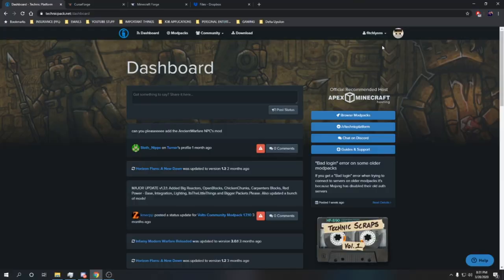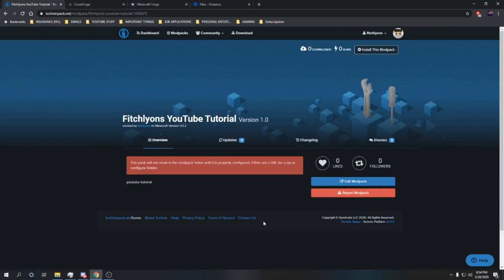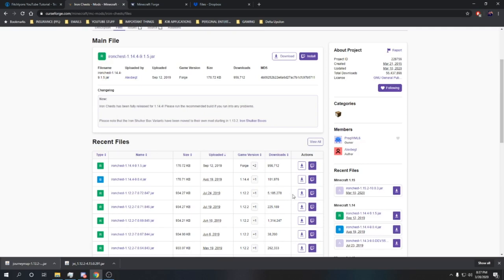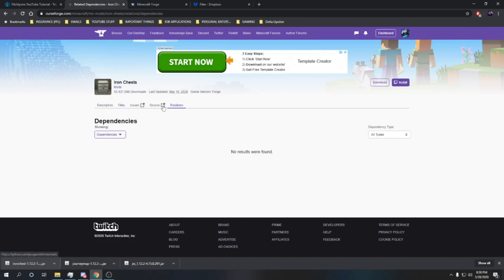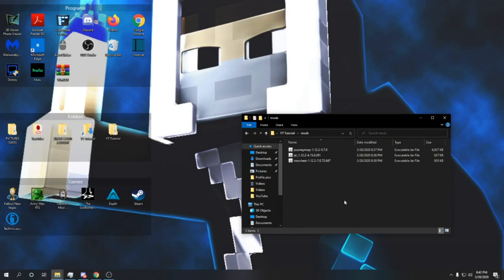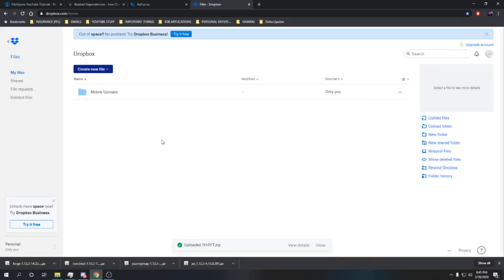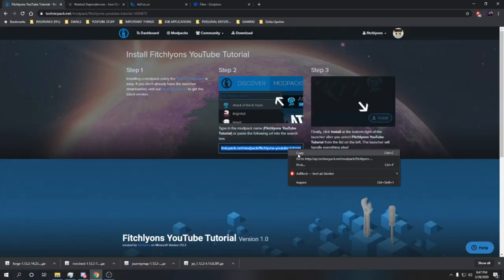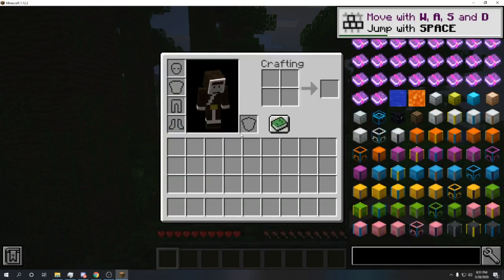How to Create a Modpack on Technic Launcher! (2020) (Any MC Version)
Feeling Lazy??? I'll make your modpack for you! Select a Package on my Fiverr:

3 MOST COMMON MISTAKES (READ BEFORE ASKING ME FOR HELP!!!)

1.) YOU Named YOUR .ZIP File "Modpack.zip" Name it LITERALLY ANYTHING ELSE ".ZIP"

2.) YOU forgot to change the end of YOUR link to "dl=1" instead of "dl=0" so now the modpack isn't downloading because YOU didn't give the Technic Launcher permission to download "1" copy of your modpack

3.) YOU have downloaded incompatible mods, YOU are missing a DEPENDENCY MOD for one of the mods in YOUR pack, YOU didn't download a compatible version of FORGE with the mods YOU chose to use, YOU DOWNLOADED a MOD(s) OR FORGE FILE that is not the proper Minecraft Version to the Minecraft Version  your pack is based on!
Example: (MODPACK IS Minecraft Version 1.12.2) (YOU'RE using a mod or Forge file that is for 1.6.4, 1.7.10, 1.14.4 Cause you thought "It's all the same it will just work" Well Damn it Johnny that's not how it works! Use the same MC VERSION for EVERYTHING IN THE PACK!

(LIKE & SUB if I saved your modpack from not working with these fixes, I earned it!)

TIME STAMPS:

-(Technic Platform) Modpack Webpage Creation 00:40
-(CurseForge) Where to get Mods 2:25
-(Minecraft Forge) Where to get Forge file 5:45
-(File Setup) How to configure modpack files 7:05
-(Dropbox) Uploading Modpack to file sharing host 10:25
-(Technic Platform) Finishing Modpack Webpage 11:45
-(Technic Launcher) Installing Modpack 12:35
-(Minecraft Client) How you know forge is loading Mods 13:25
-(Proof Tutorial Works) Showing single player Gameplay of Modpack Created 13:50

STEP BY STEP INSTRUCTIONS:

1.) Create Technic user & Modpack Web-page
2.) Get matching Mods & Forge file for Minecraft Version (Remember all must match MC Version)
3.) Create "bin" folder add Forge file inside, rename it to "modpack"
4.) Create "mods" folder add mods files inside
5.) Create a .zip folder using Winrar, of the "bin" & "mods" folders (DO NOT NAME MODPACK.ZIP!)
6.) Upload .zip folder to Dropbox, and create share link.
7.) Add Share link to Modpack Web-Page on Technic.net be sure to change end of link to "dl=1" instead of "dl=0" to ensure modpack downloads. (Then save changes at bottom)
8.) Copy link and download and play modpack on your technic launcher!

I hope you guys enjoy this video, if you did leave a like and comment on what I can improve on or what you'd like to see in my content in the future! "As always, Hanuka Matata don't Swim in lava!"

I will send you a Personalized "Thank-You" Via Email from , so be sure to include your email in any donation message! Thanks for Supporting the Channel and Welcome to Fitch's Pride!)

$LYONZGUY